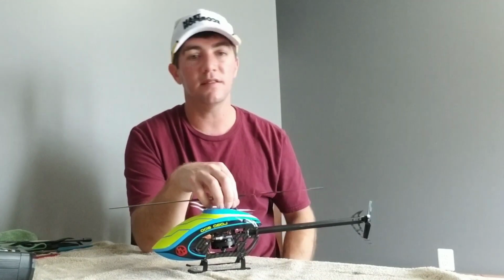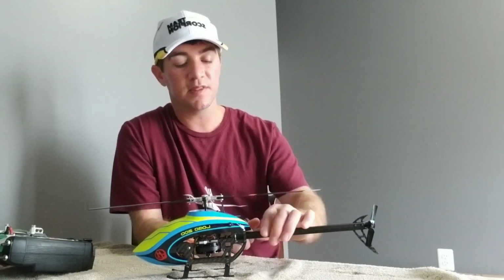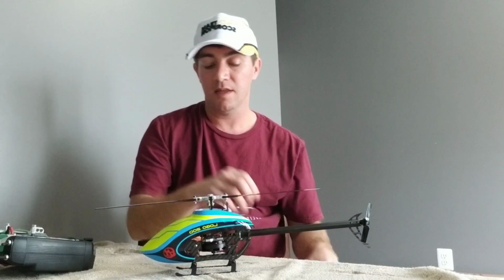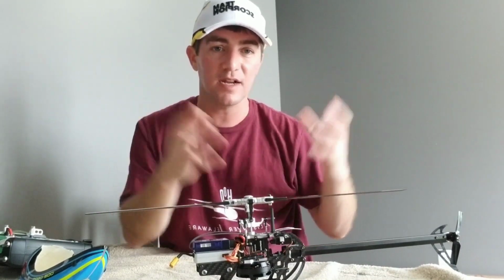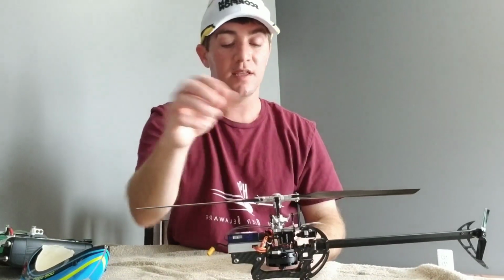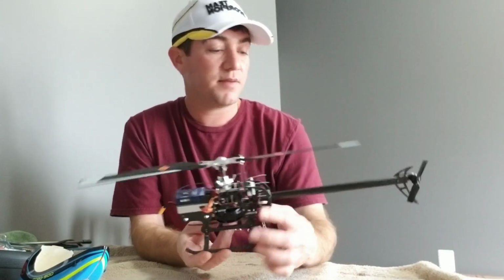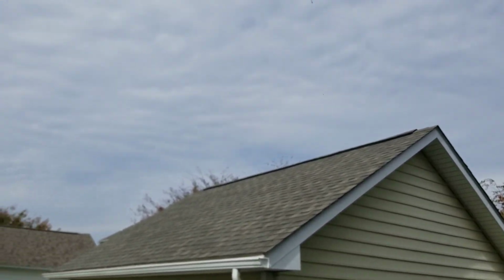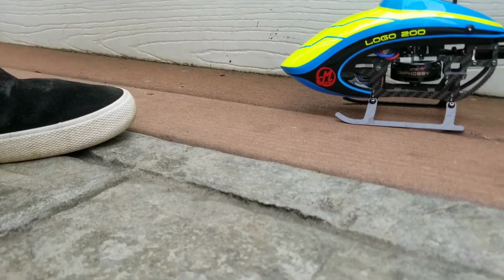Introduction of the new Mikado Logo 200 with a flight and small crash at the end 🤷‍♂️😅